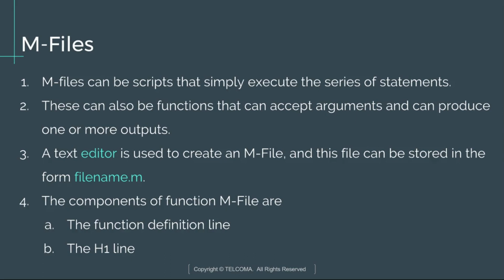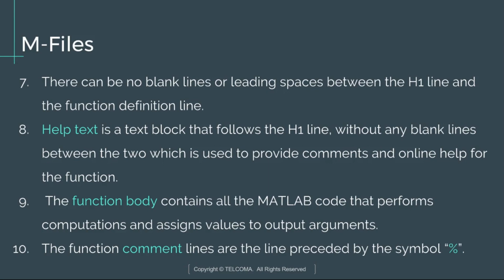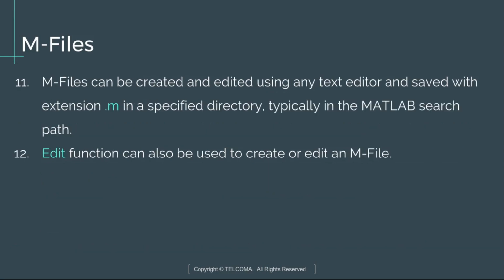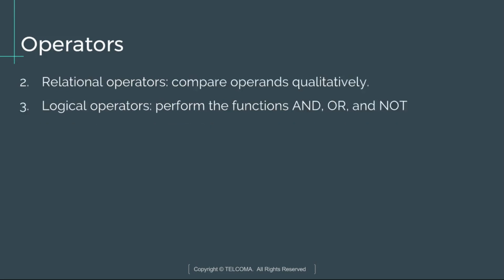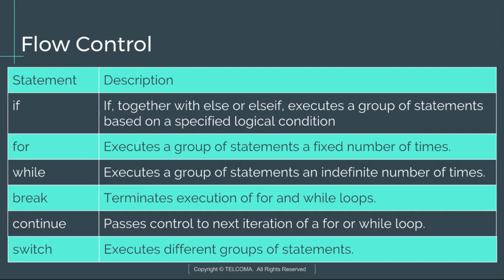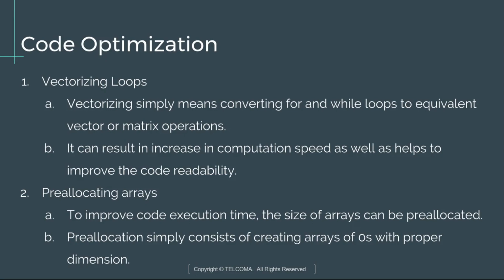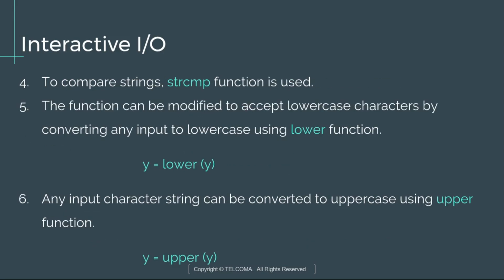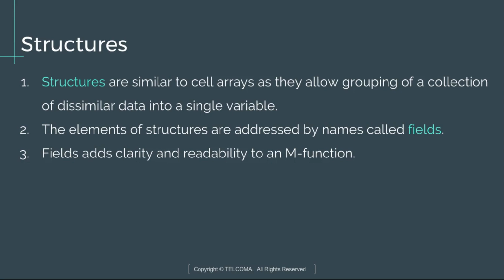3 Introduction to M Function programming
M Function programming in MATLAB for digital image processing involves creating custom functions to automate and perform complex image manipulations and analyses. It leverages MATLAB’s powerful built-in functions and toolboxes to streamline image processing workflows and develop advanced algorithms.